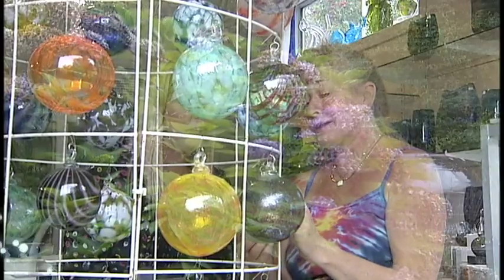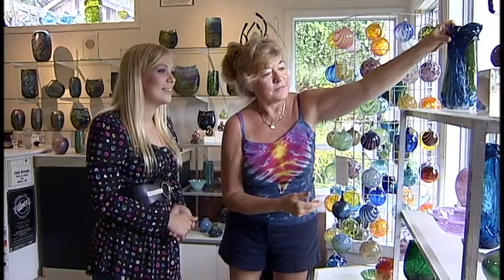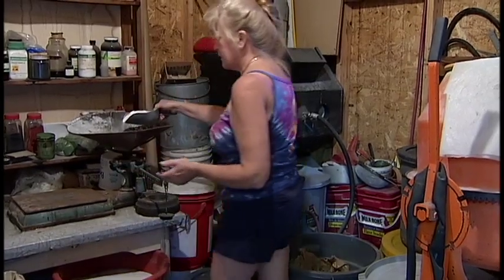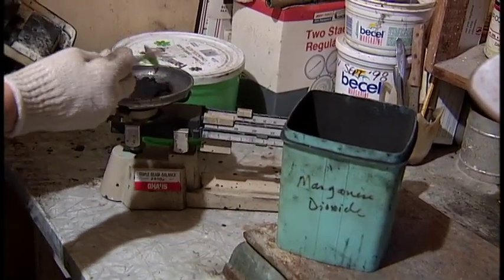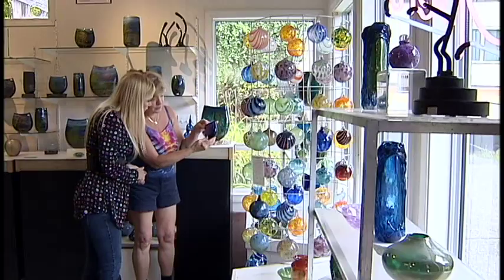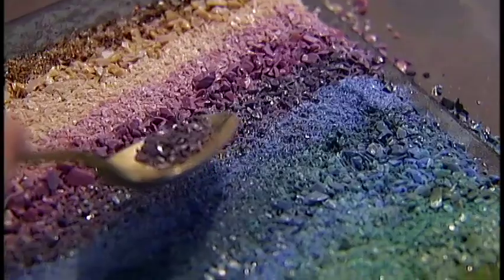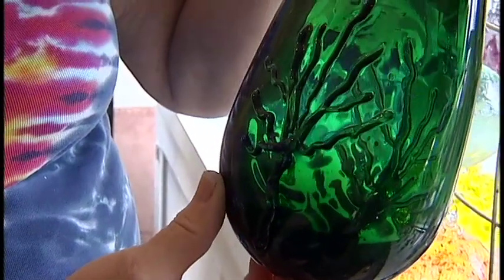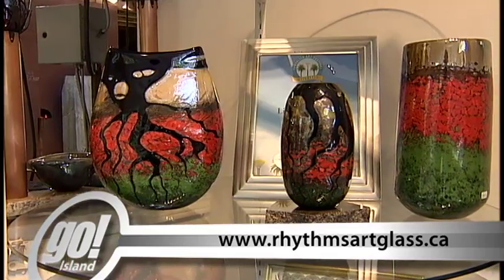Origins of Glass Art - Shaw TV Nanaimo ch.4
Linda Westrom of Rhythms Art Glass doesn't just create beautiful pieces of art, she starts by creating beautiful colored glass to work with.